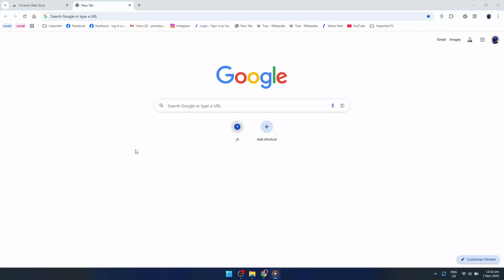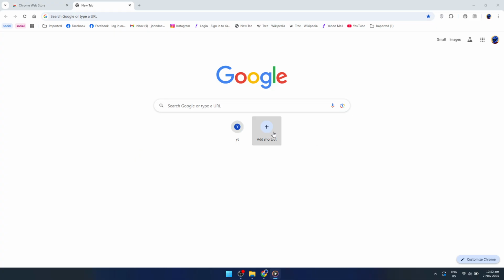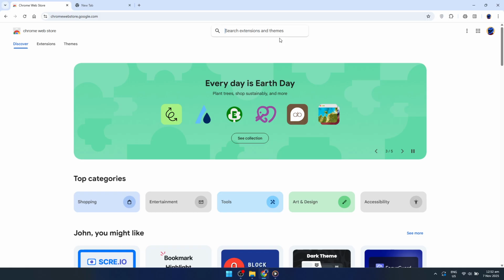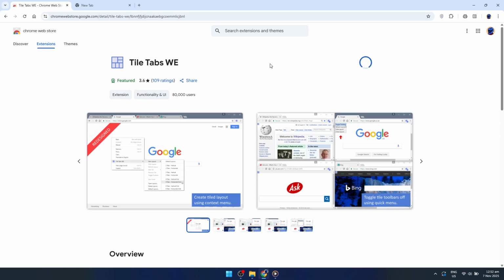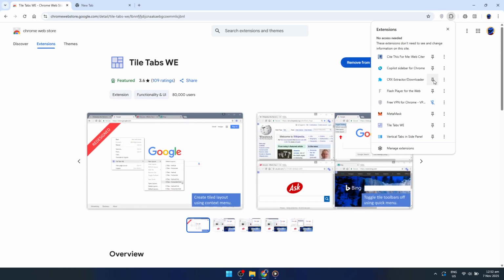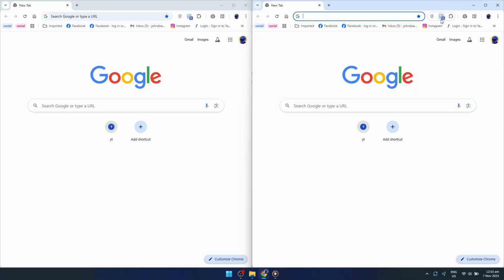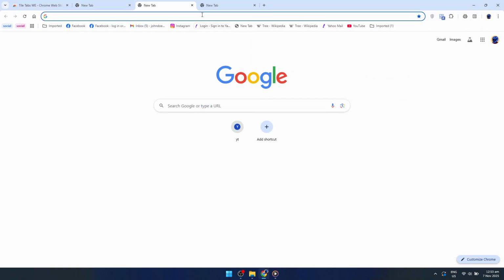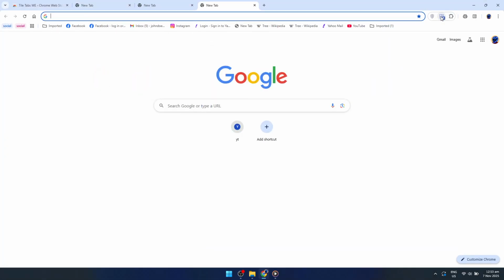How To View Tabs As Grid In Google Chrome [2025 Guide]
In today's video we cover: view tabs grid, Google Chrome tabs, Chrome grid layout, browser tab organization, Chrome tips, tab management, grid view Chrome, Chrome settings, how to use Chrome, browser customization, tab viewing options, productivity tips, Chrome features, web browsing tips, Google Chrome tutorial, tab grid feature, improve browsing experience, Chrome extensions, tab grid setup

-Google Drive
-Google Meets
-Google Sheets
-Google Chrome
-Google Forms
-Google Gmail